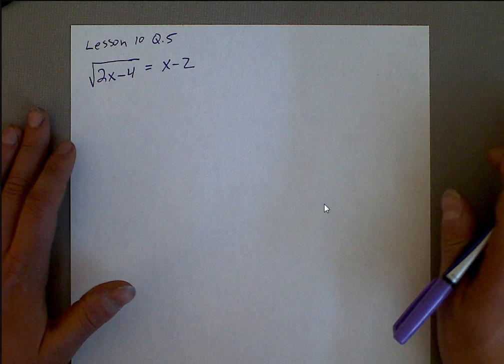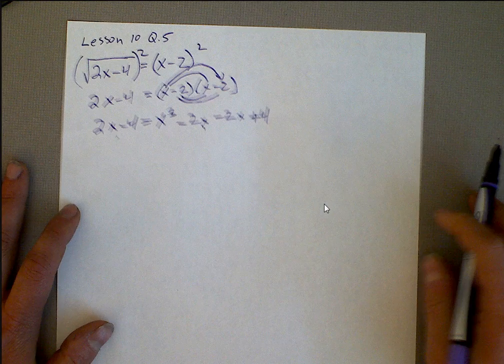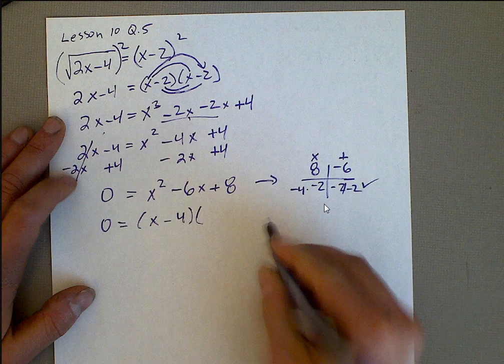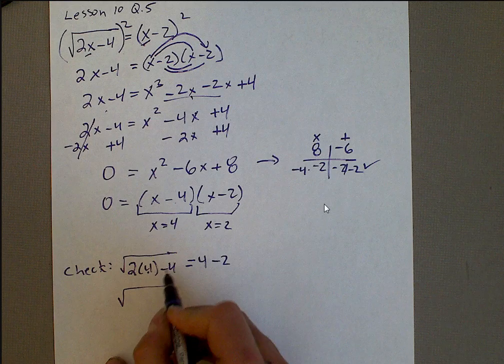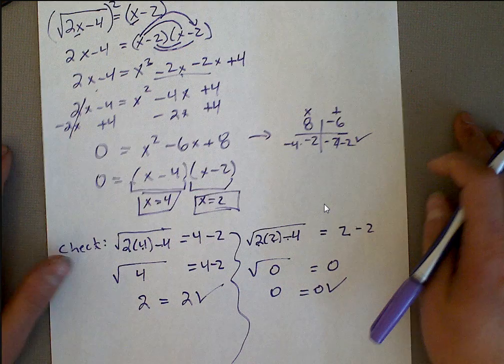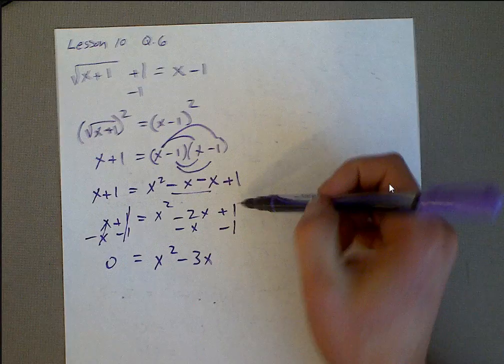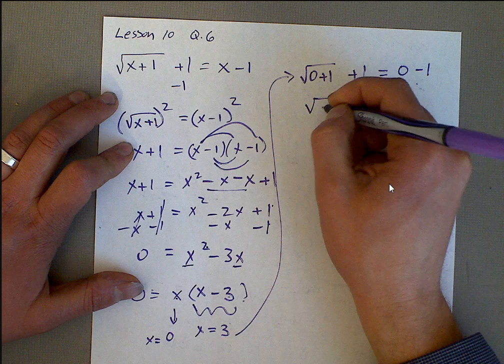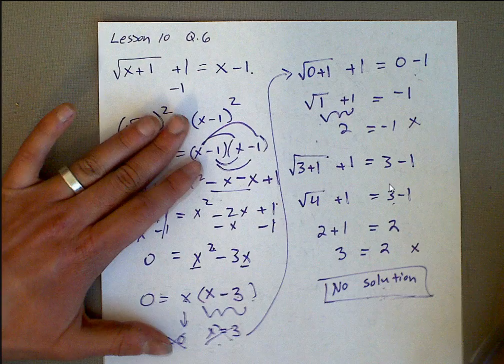Algebra 2 S2 (lesson 10): Solving Radical Equations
NOTE: At 7:09 I made a mistake with checking for extraneous solutions. Can you find the mistake and why I made it? The answer of x=3 is in fact a solution to that equation.